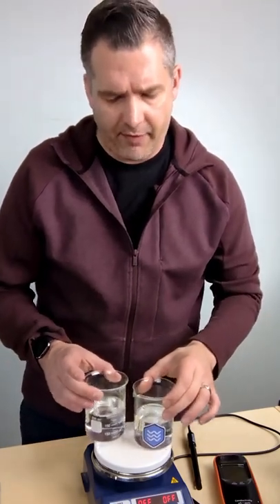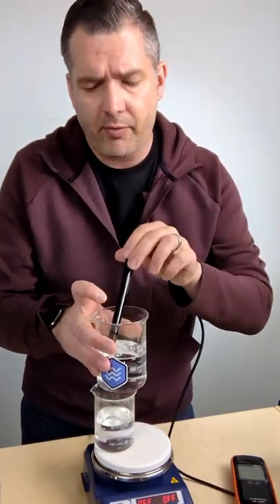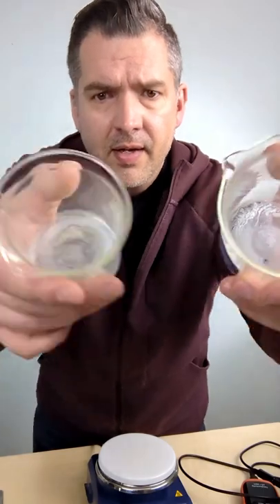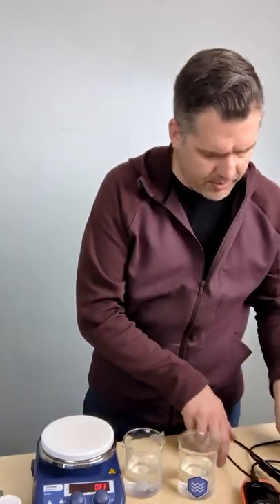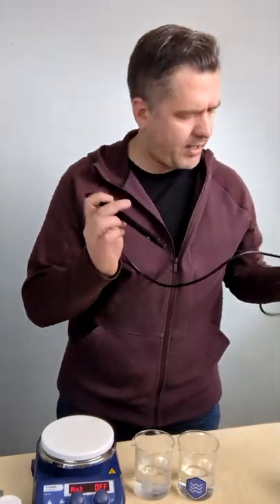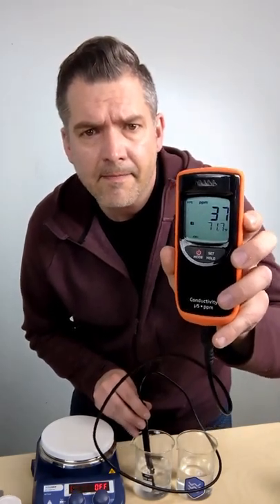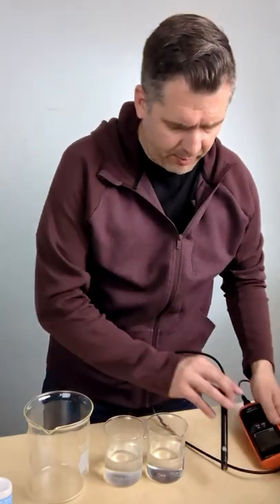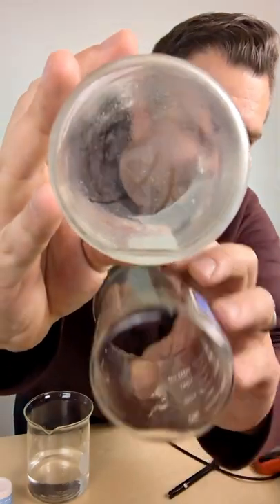Permanent Hardness VS Temporary Hardness a Clear Difference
We are going to take a closer look at water hardness. We compare regular tap waters temporary hardness to the permanent hardness found in Third Wave Water Espresso Profile. Wait till the end to see the clear difference.